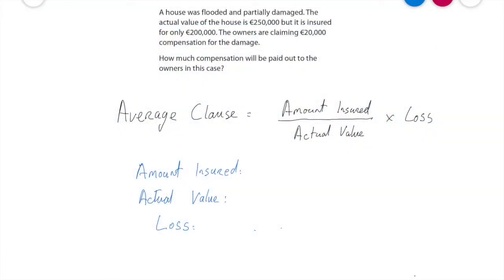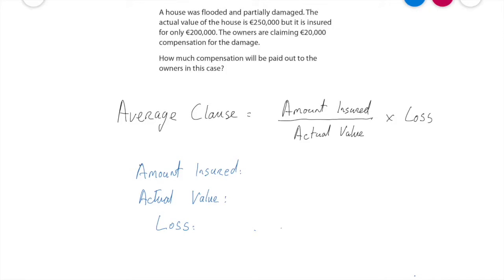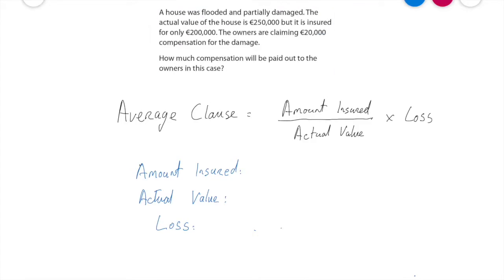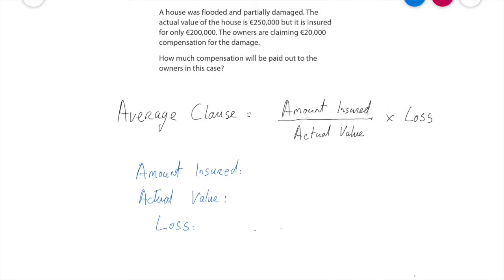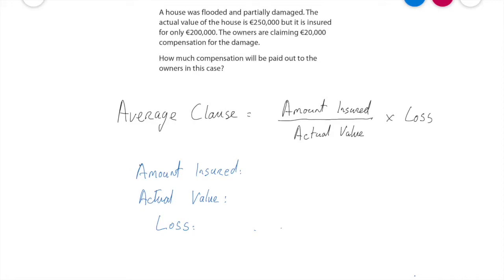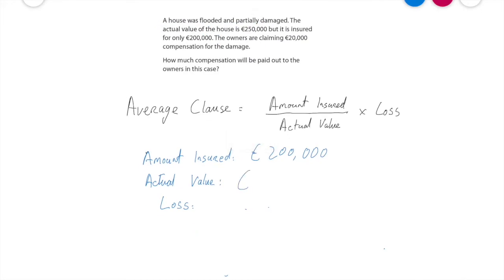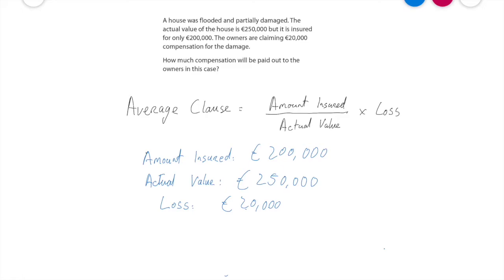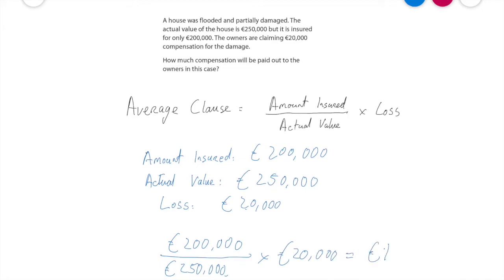11. How to calculate compensation using average clause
This video shows you how to calculate the compensation to be paid when the home is underinsured using average clause. The video shows students how to do this in a clear, simple and logical step by step approach using the average clause formula.

This is the eleventh video in the series covering Learning Outcome 1.6 on Insurance in the Junior Cycle Business Specification.

More information on this textbook and the package it offers is available on the publisher's